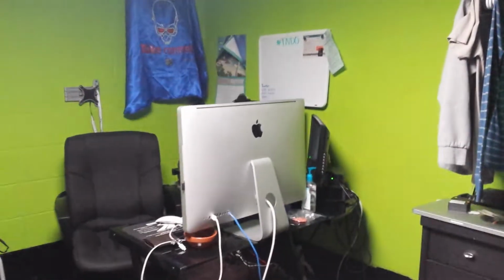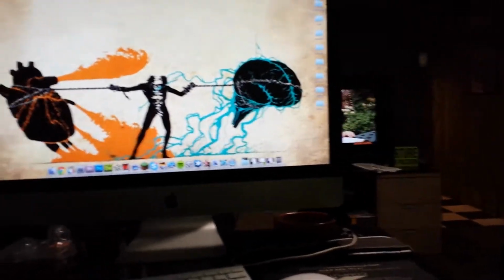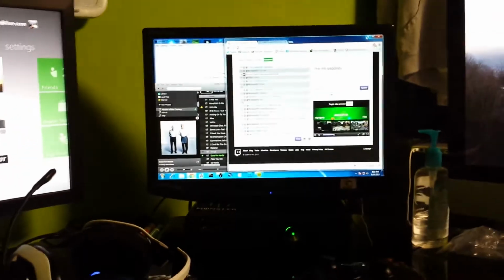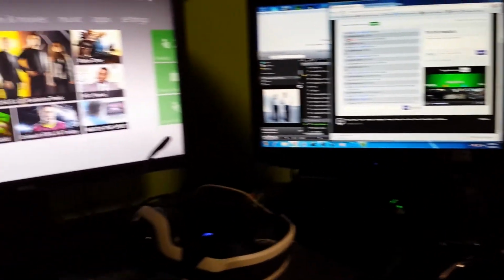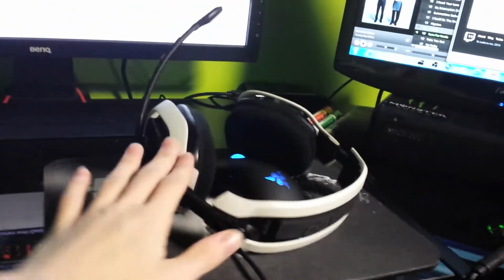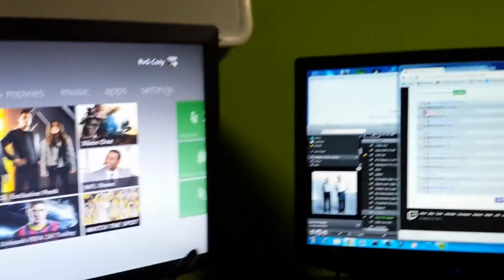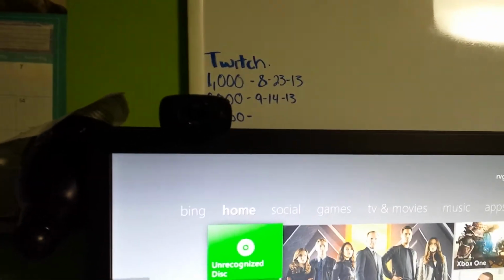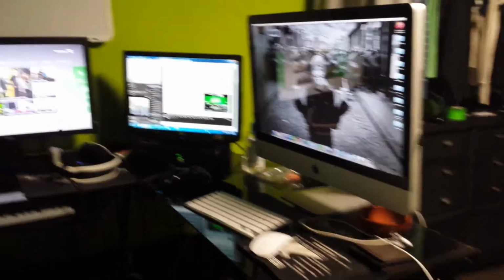[2013] Set-up Video!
daily twitch Hope you guys enjoy it!

PC Specs:
3.8 GHz i7 4x Core
8 GB RAM
Radeon HD 5870

Mac Specs:
3.4 GHz Intel i7
8GB Ram

BenQ RL2455HM Gaming Monitor
ASTRO A40 Gaming System
Walker-Edison L Desk